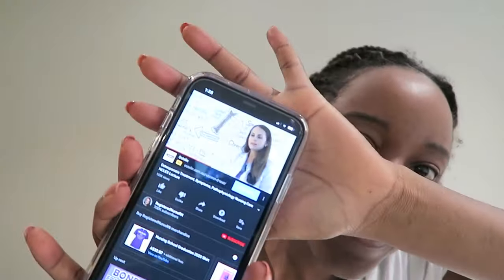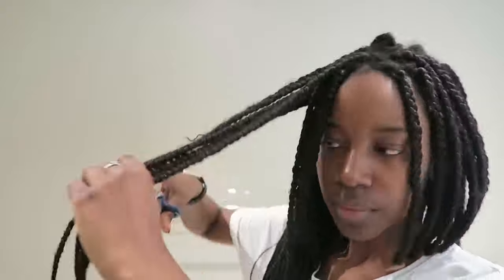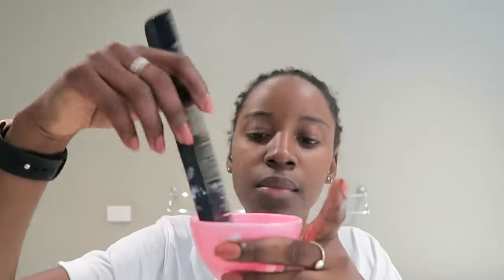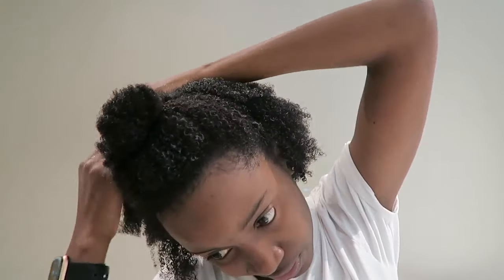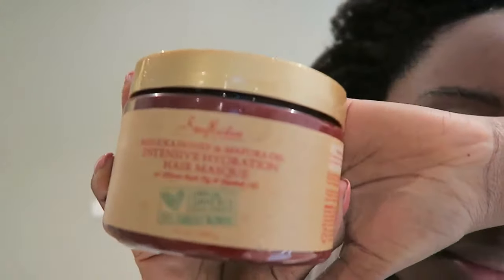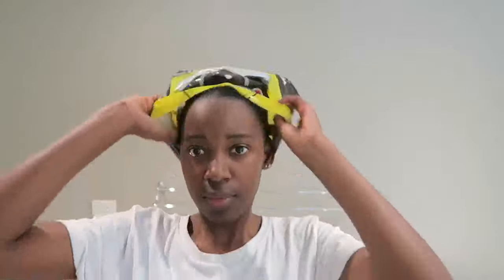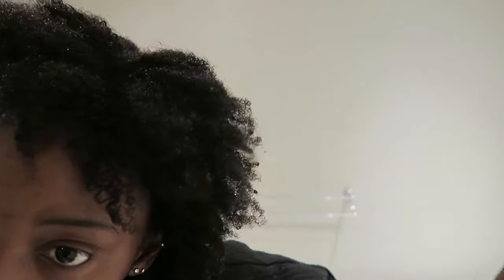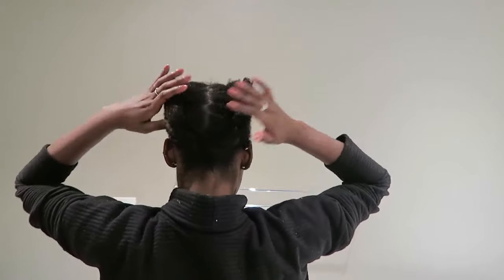How to Remove Box Braids and Knots | 4B/4C Natural Hair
Hi All,

Here is how I properly remove my box braids without damaging my hair.
Knots can be hard to remove but they need to be removed properly, here is how I do it for my 4c/4b natural hair .

PRODUCTS USED

Organic SUKU  Organic Shea Butter
Sheamoisture Manuka Honey and Mafura Oil Intensive  Shampoo
Sheamoisture Manuka Honey and Mafura Oil Intensive Hydration Conditioner
Organic SUKU Cold Pressed Jojoba Oil

*Apologies for being MIA, I’ve had a lot on my plate, but thank you to all those who sent me lovely messages, emails and DM’s
 xx

*Common Questions *

Zimbabwe

Australia